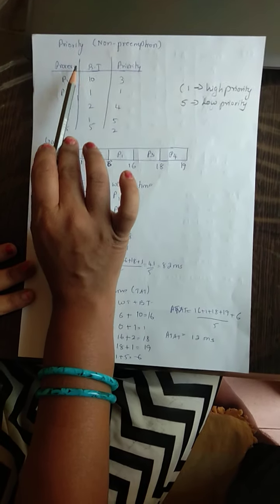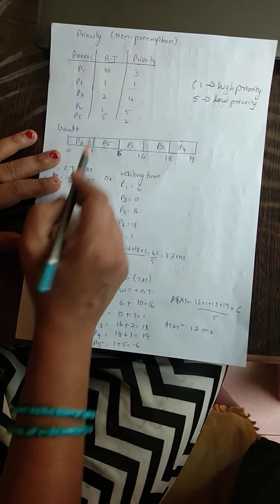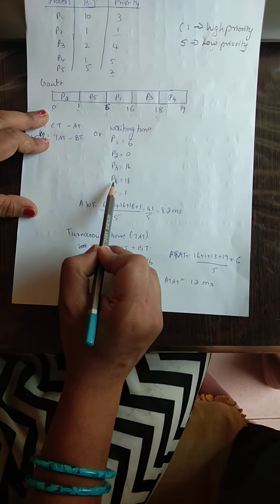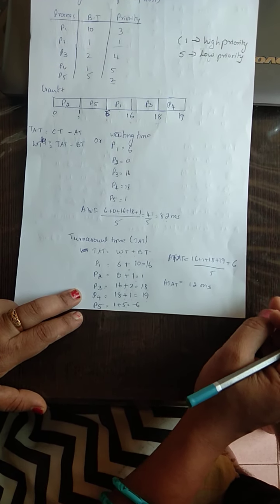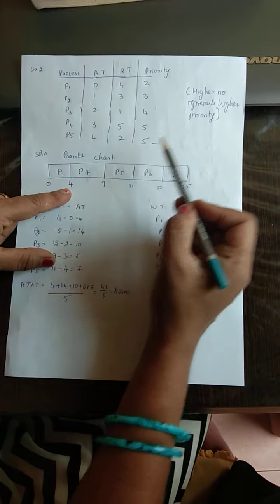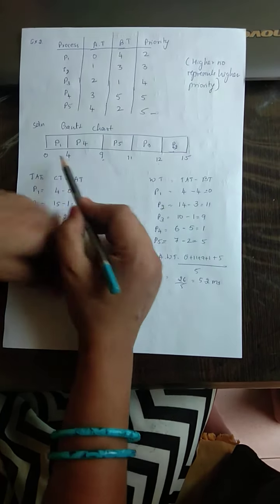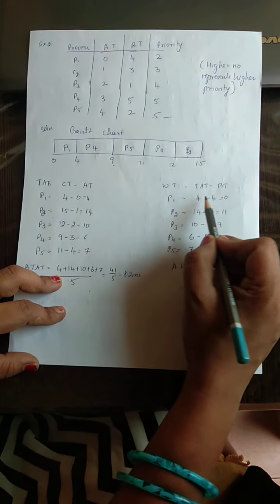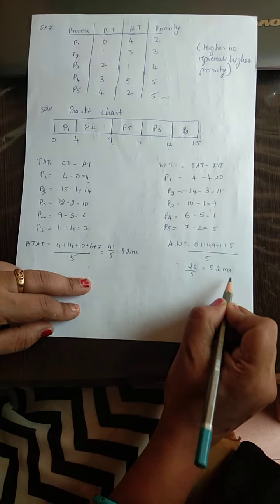Non preemption priority scheduling